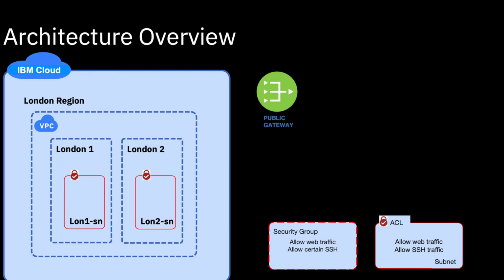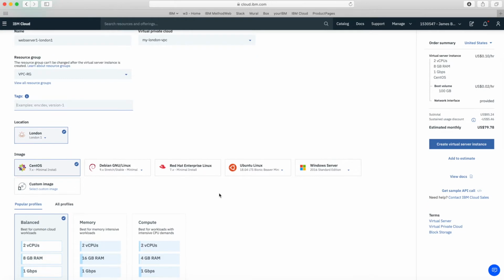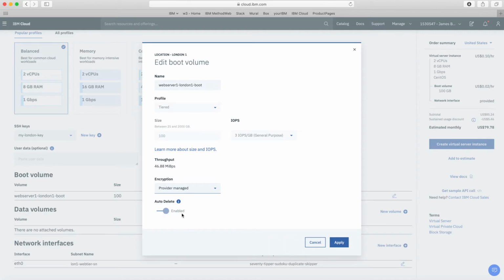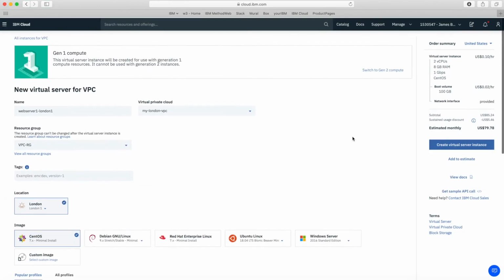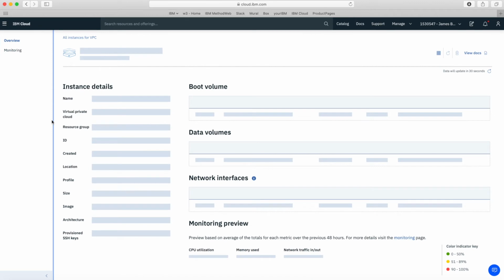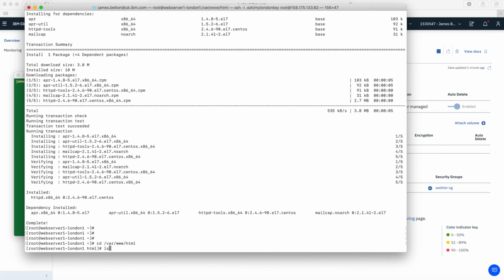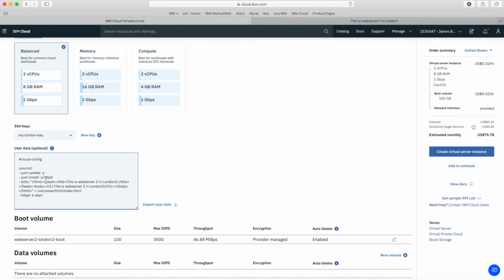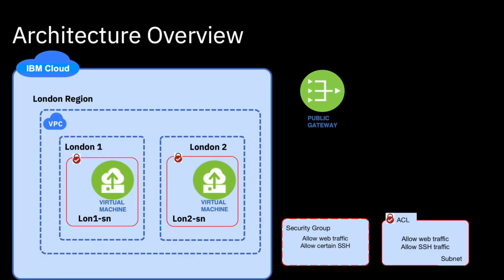IBM Cloud Foundation Skills Series - Creating VSIs in VPC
Now you have your VPC, this video covers creating virtual server instances.
Here we'll create two servers, update them both with yum, install the httpd server on them and put a basic website on both. With the second server, I'll show you how to automate the yum update and httpd install at server build.